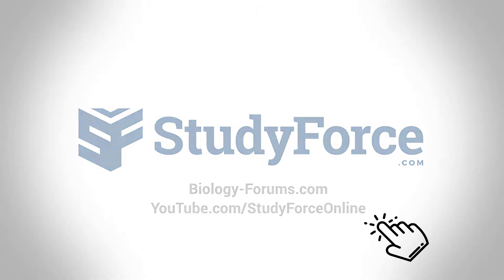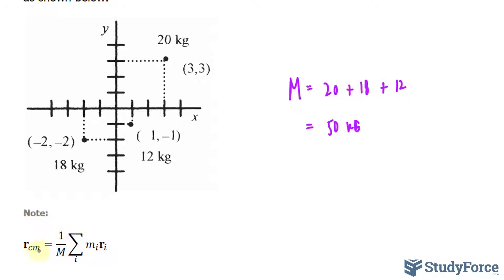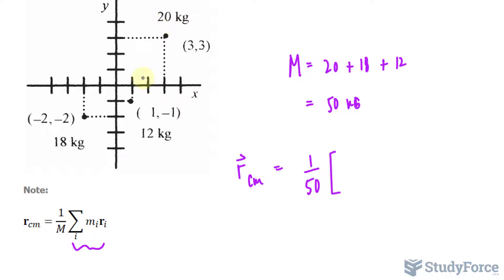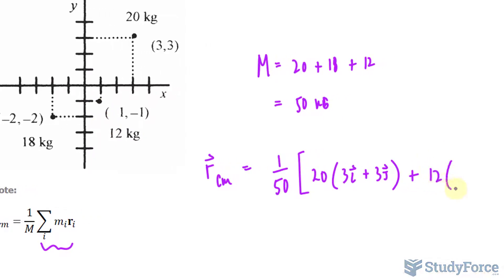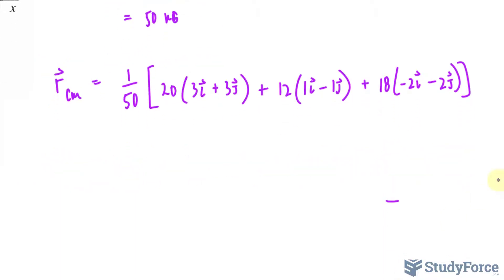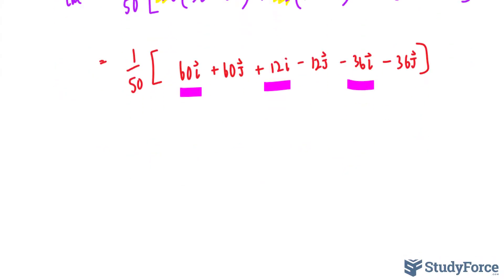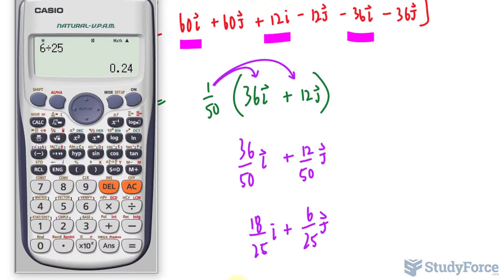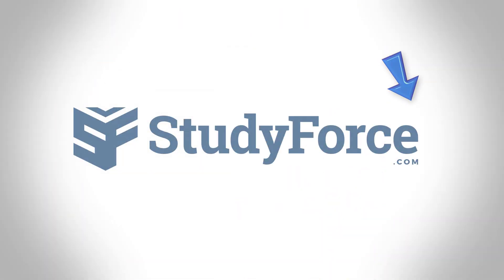Calculate the Center of Mass for a distribution of Mass Points